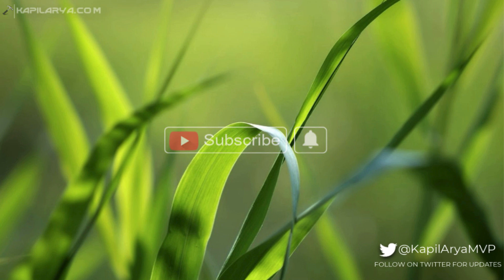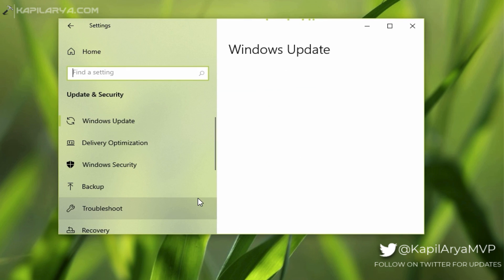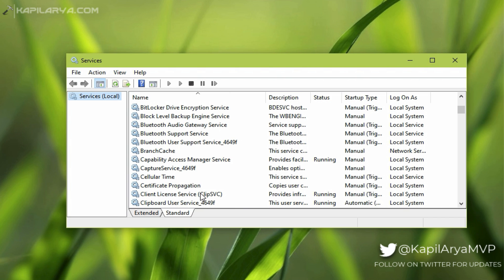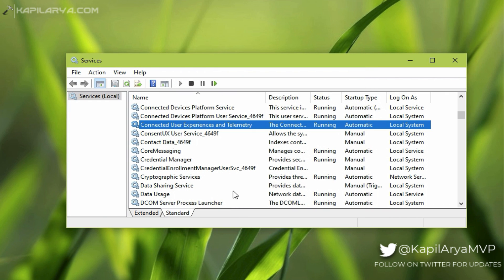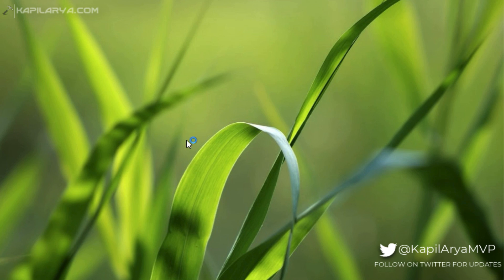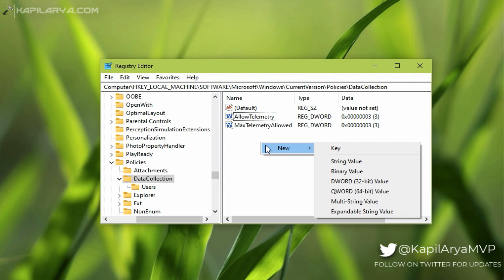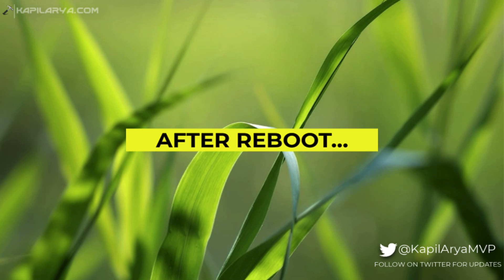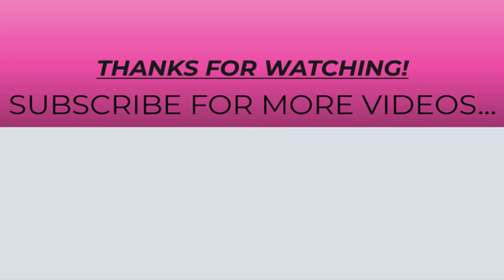Solved: Windows Insider Settings page blank in Windows 11/10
In this video, see how to fix Windows Insider Settings page blank in Windows 11/10.